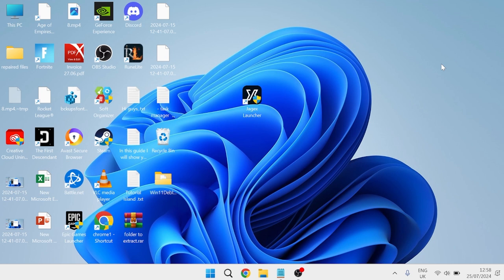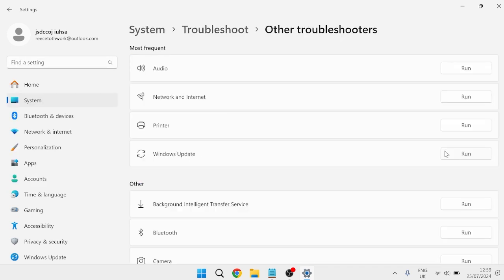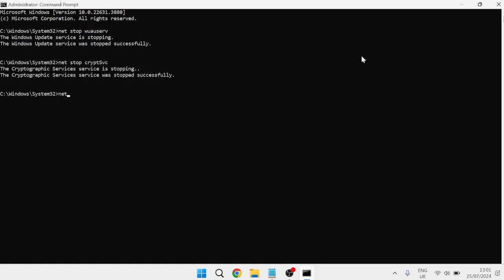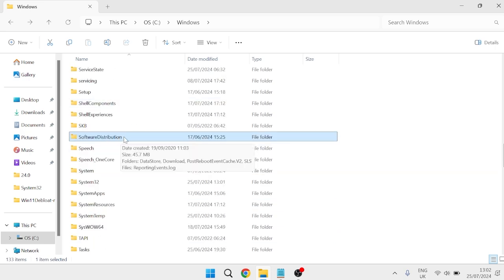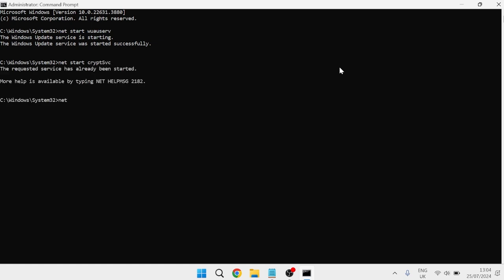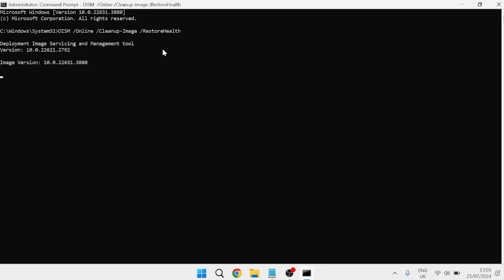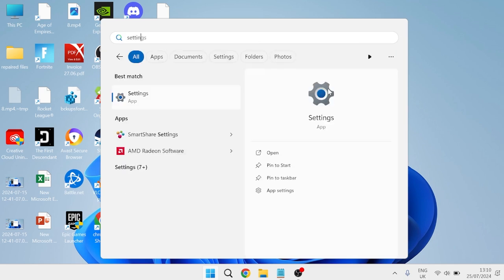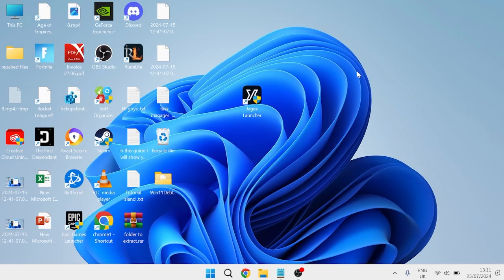FIX Windows 11 Stuck on Updates Are Underway, Please Keep Your Computer On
Is your Windows 11 PC stuck on the "Updates Are Underway, Please Keep Your Computer On" screen? In this video, I'll guide you through simple and effective solutions to fix this updating issue. Whether you're dealing with a Windows 10 or 11 system, these step-by-step instructions will help you fix the problem quickly.